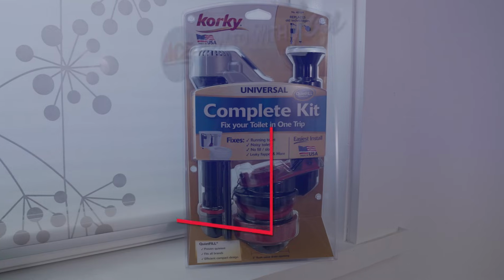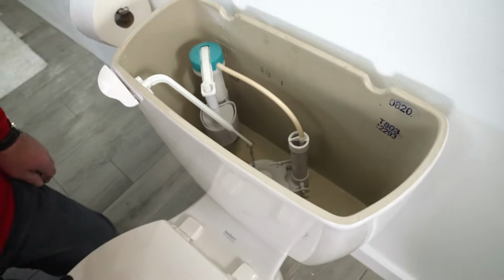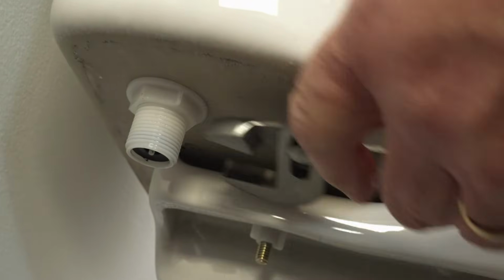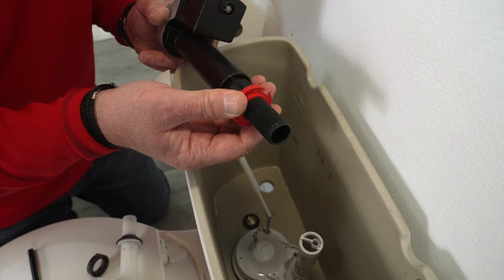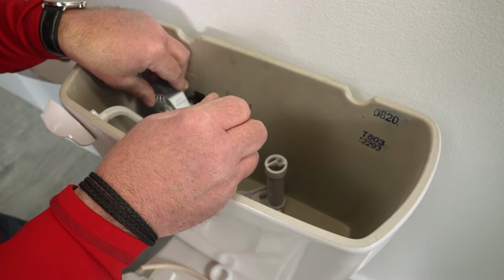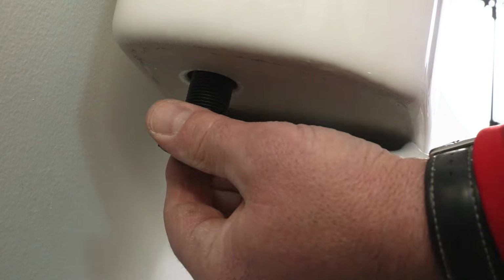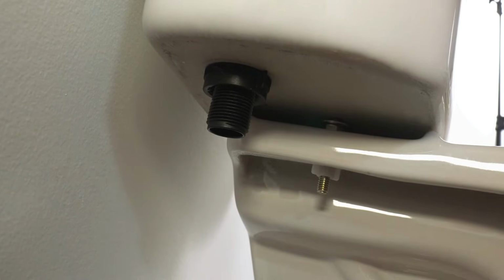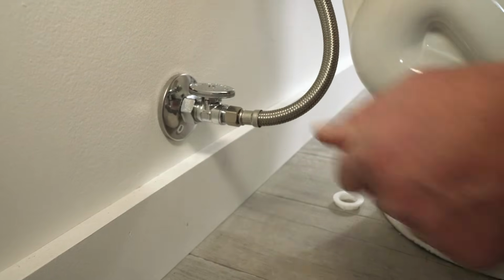How To Replace A Toilet Fill Valve - Ace Hardware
Watch as Lou Manfredini, Ace's Home Expert, show you how to replace a toilet fill valve.